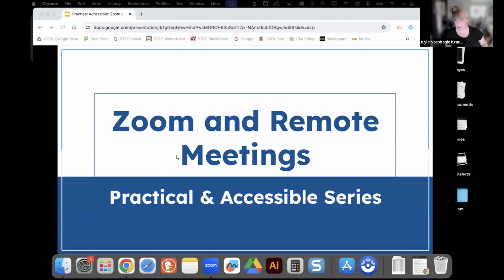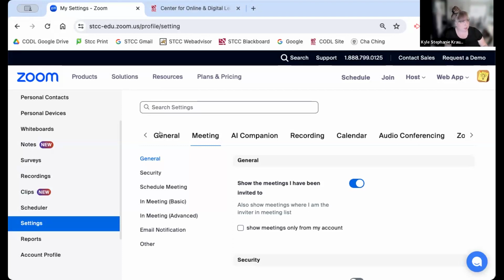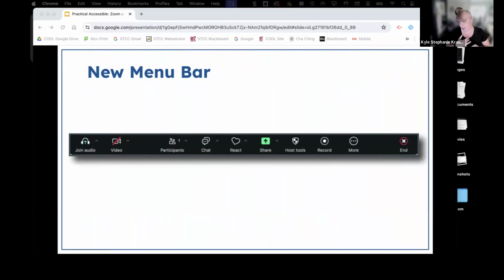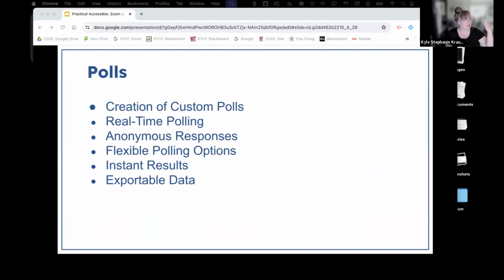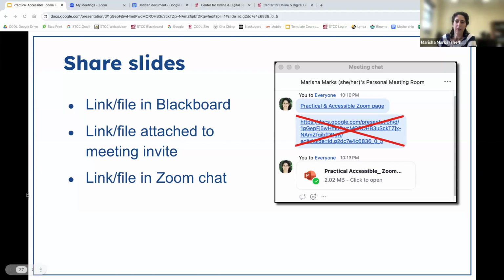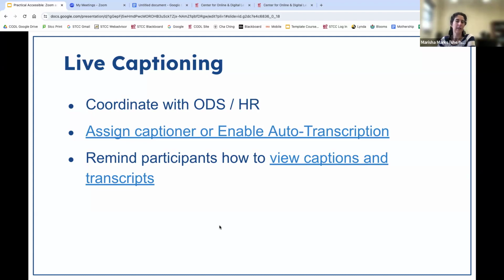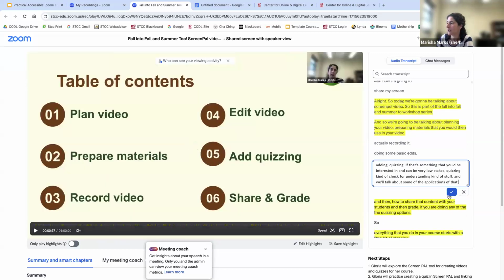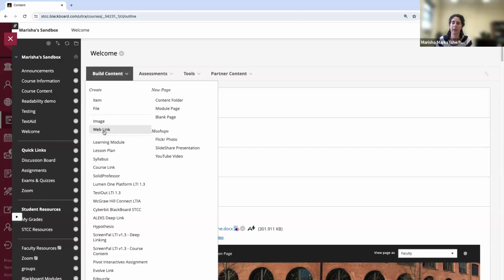Practical & Accessible: Zoom and remote meetings